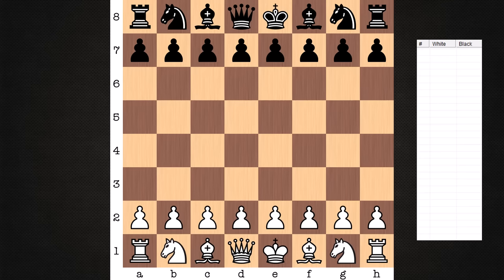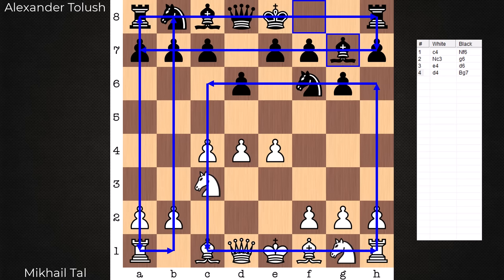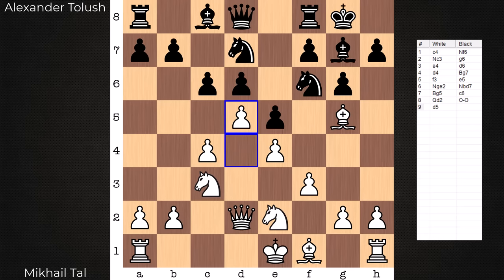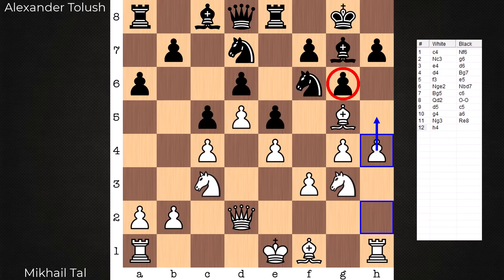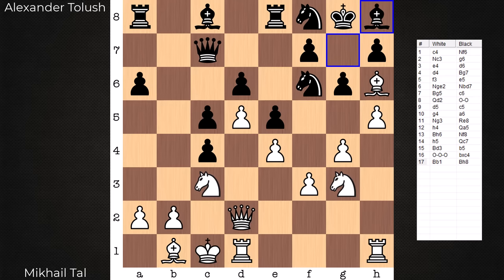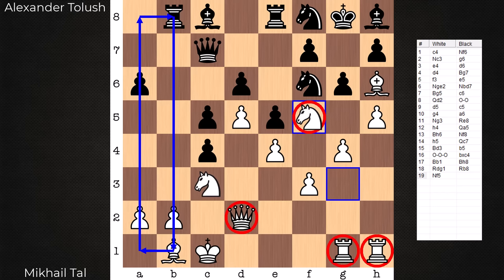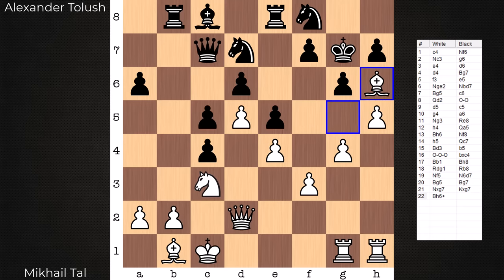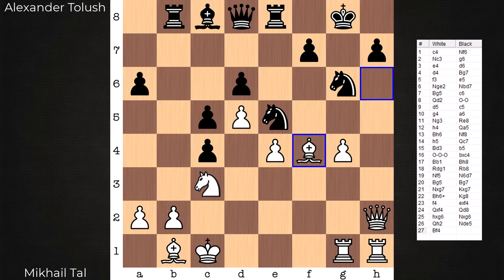The Genius of Mikhail Tal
Featured is the game between Mikhail Tal and Alexander Tolush from the 1957 USSR Championship. Tal opts for the Sämisch Variation to defeat Tolush’s King’s Indian Defense. Tal’s kingside attack is successful in large part due to the significantly fixed structure, and is kickstarted by the interaction between his g-pawn and g-knight. Pay special attention to Tal’s kingside minor pieces and observe how each carries a concealed threat.